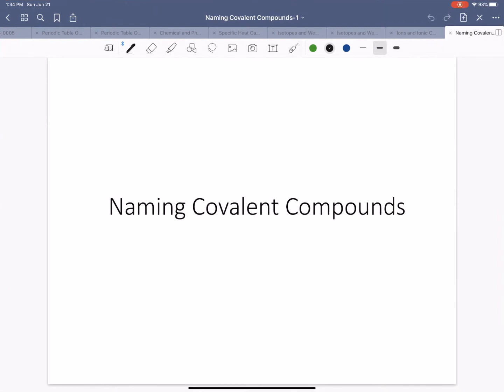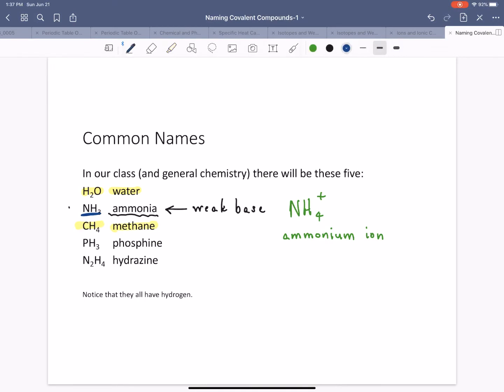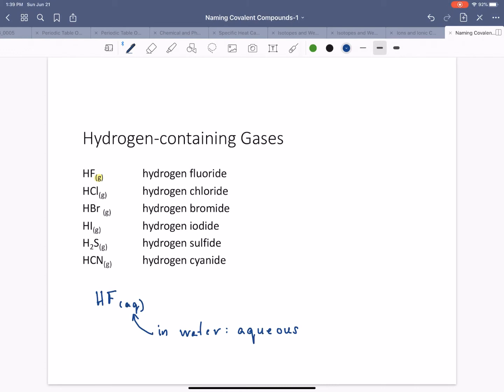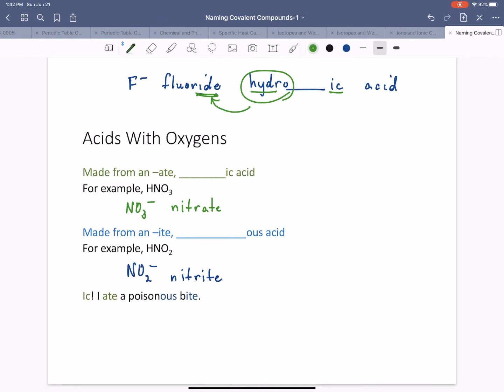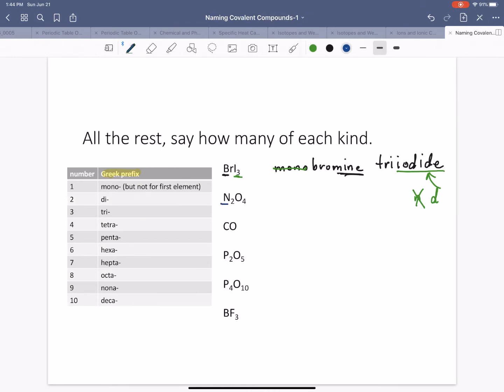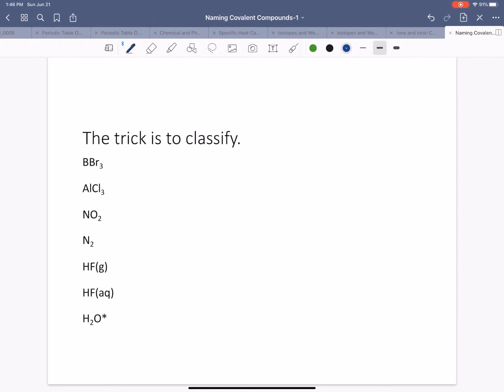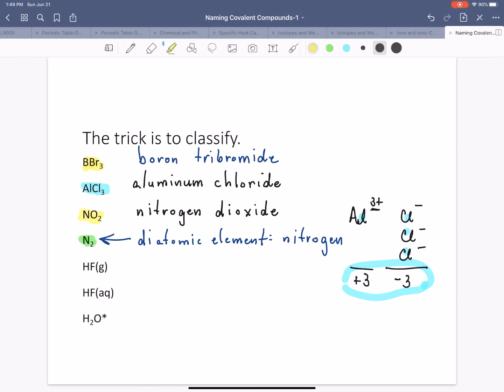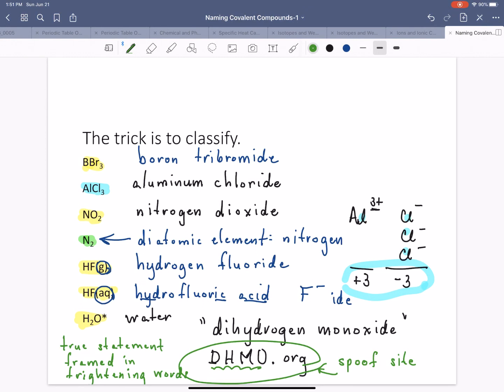Covalent Compounds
This is an introduction to recognizing and naming covalent compounds.